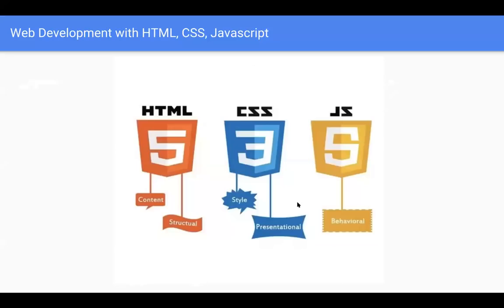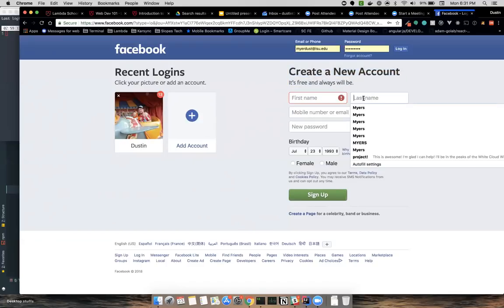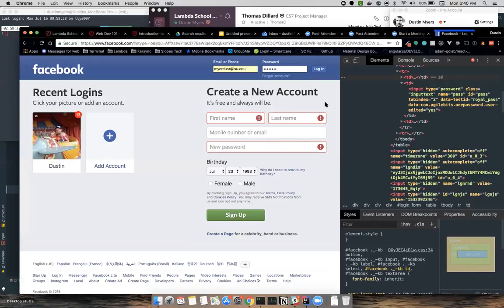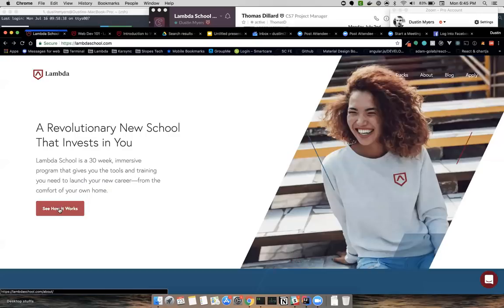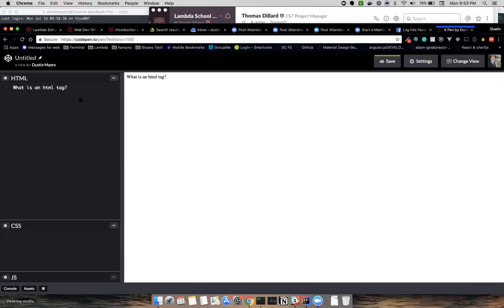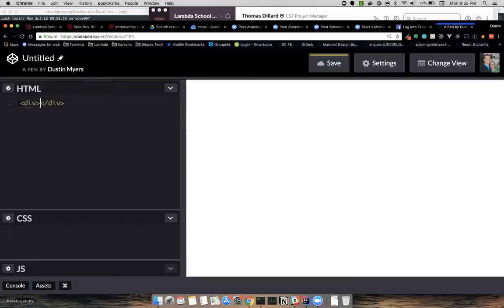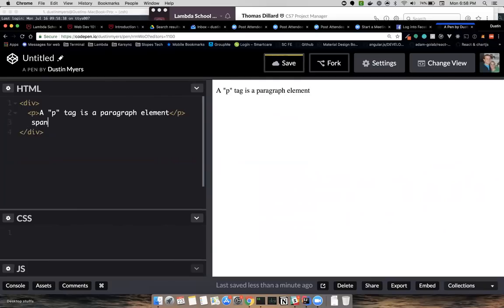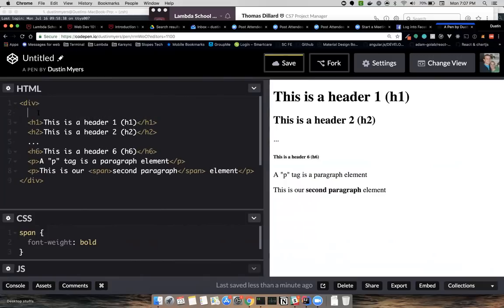Lesson I - Programming & Web Development - Section 5 - Intro to Web Development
This is the introductory lesson in the Web Dev 101 series. This lesson will help students explore the question “What does it mean to be a software engineer?” through high level computer science ideas, as well as a basic introduction to web development and HTML.